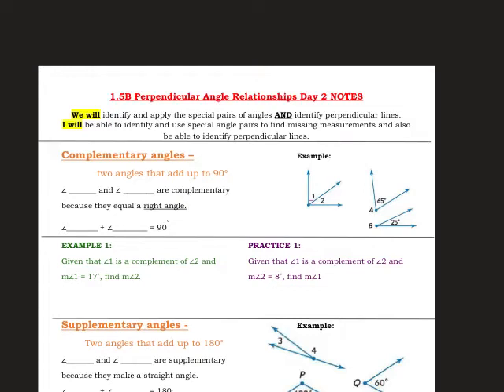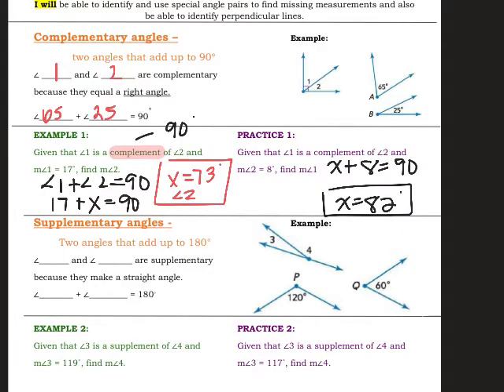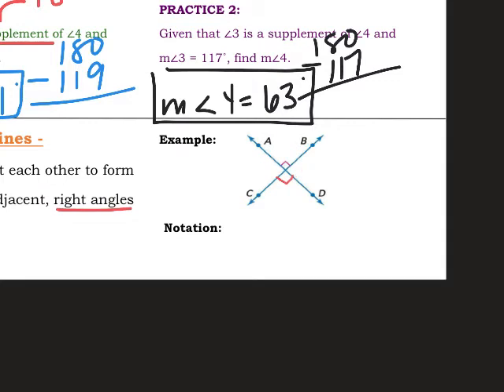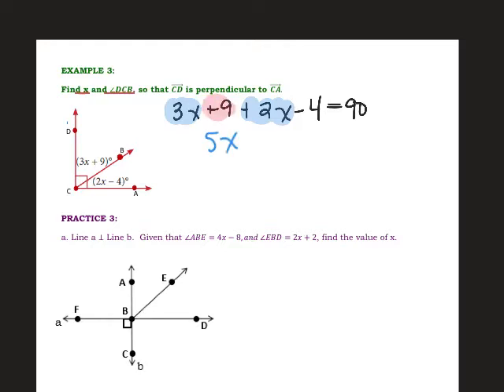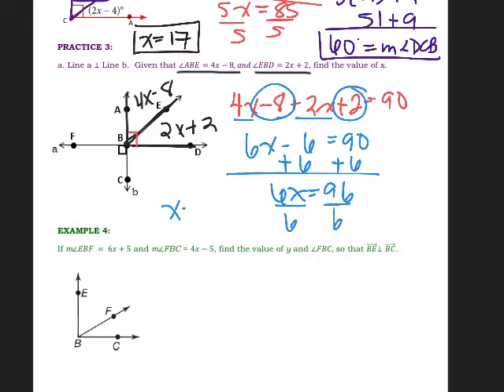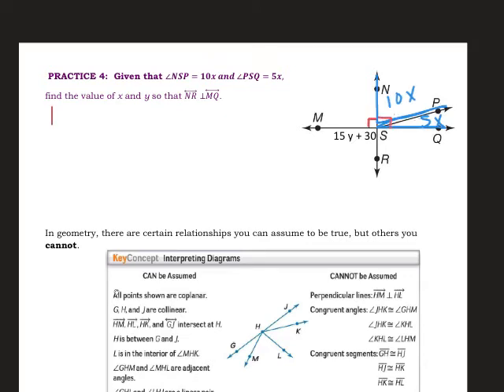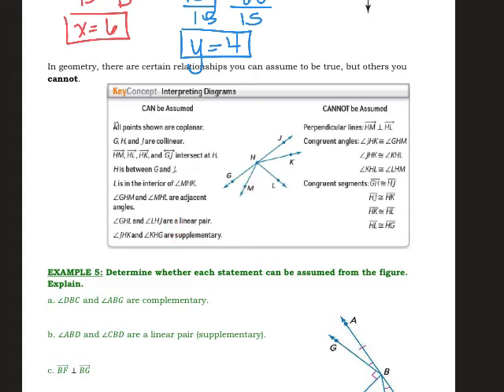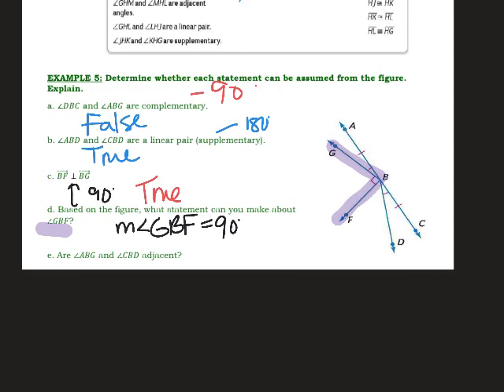1.5b Angle Relationships Day 2 NOTES 20.mp4